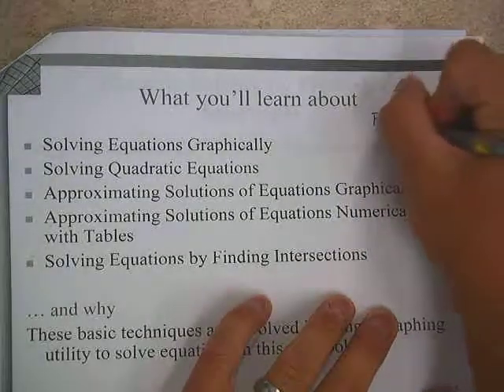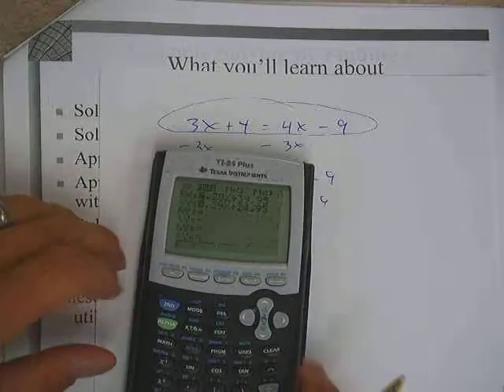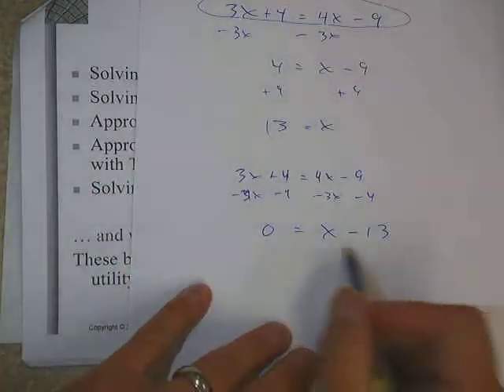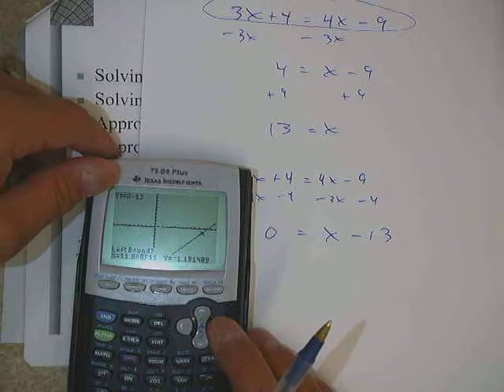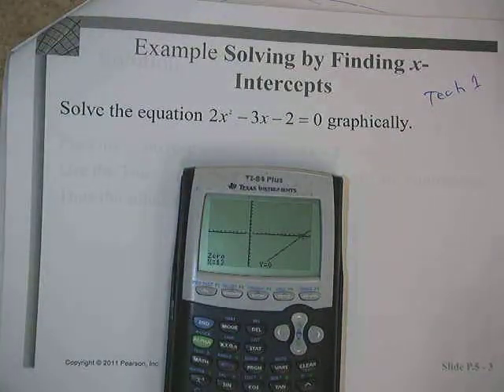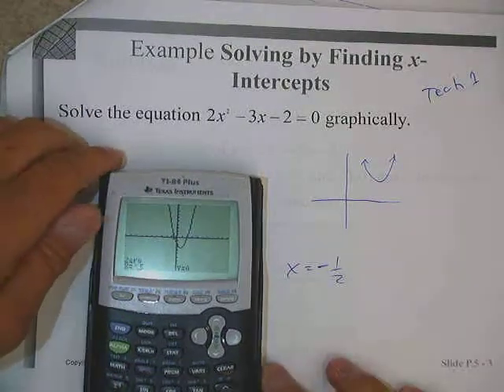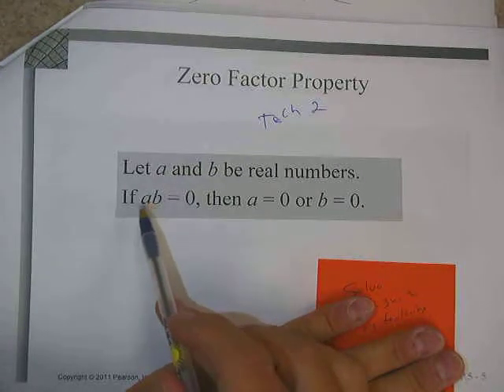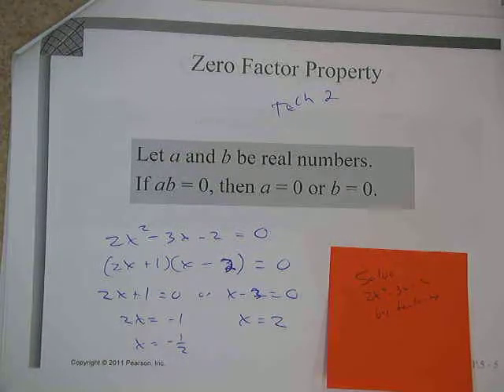PC Sec P5 part 1